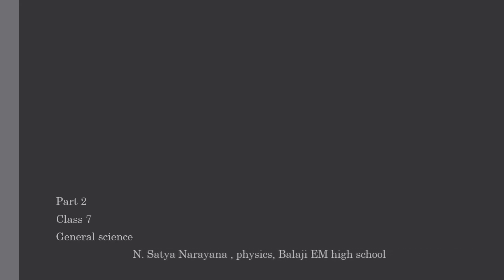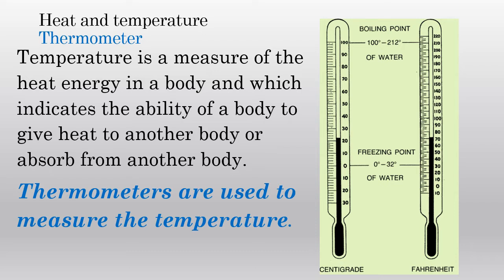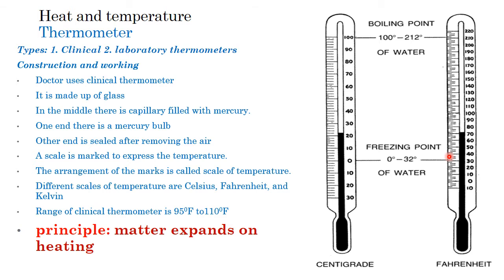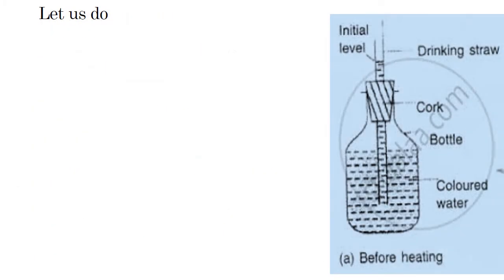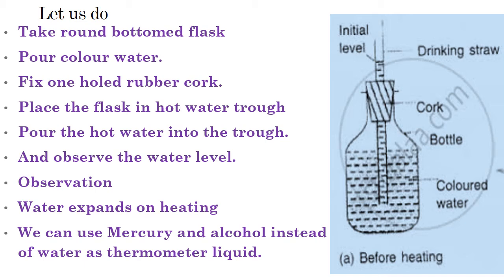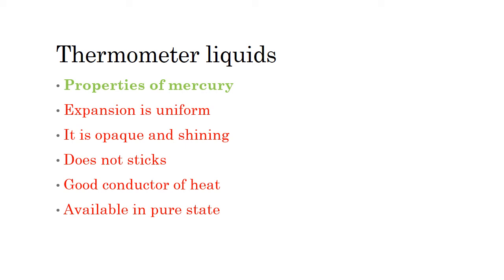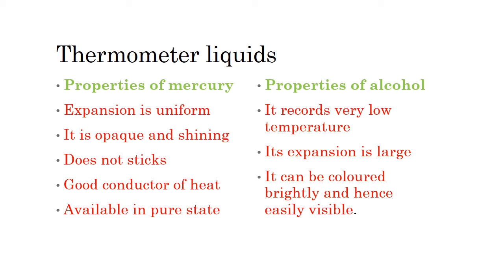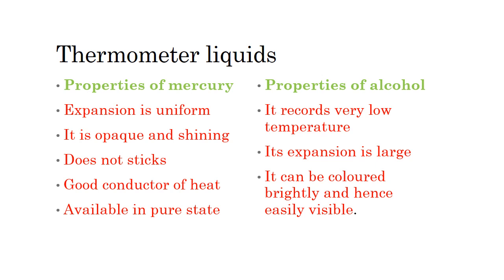Temperature and measurement part 2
thermometer